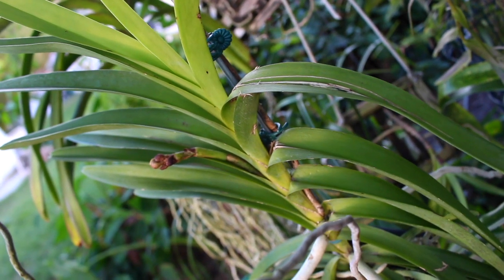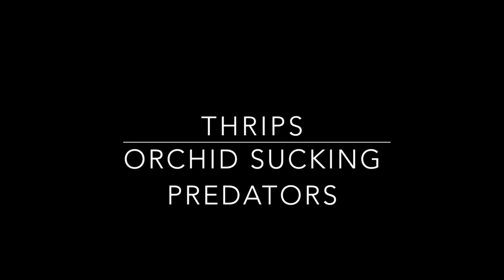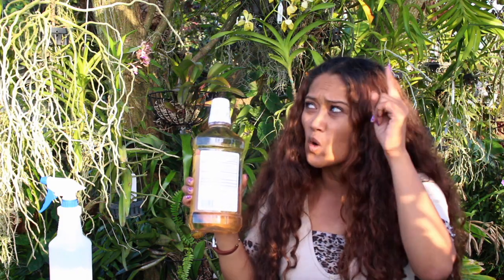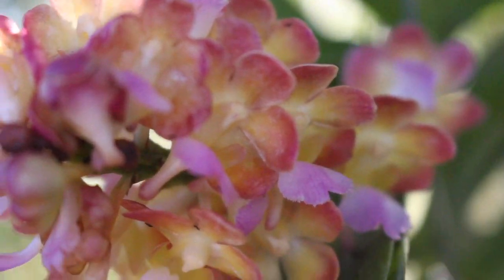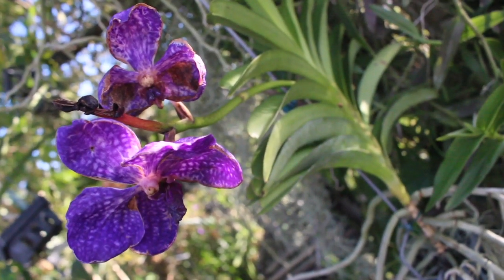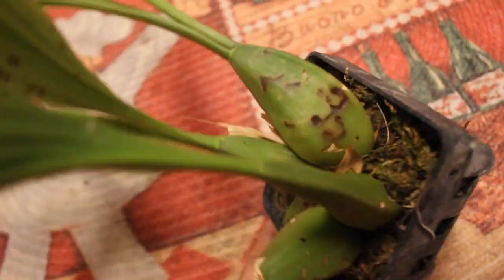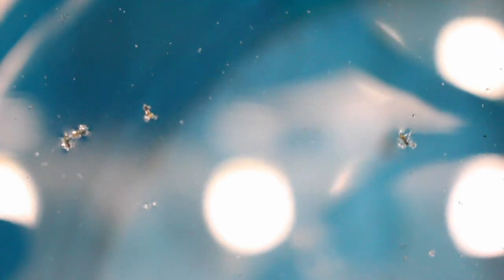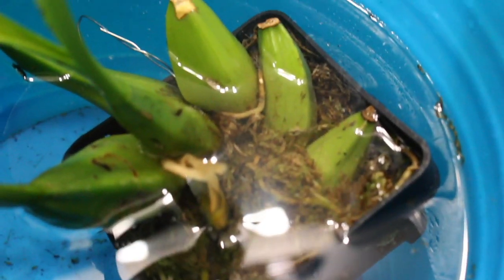ALL ABOUT THRIPS & PLAN OF ATTACK-ORCHID RESCUE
This video talks all about THRIPS and shows you examples of how these insects can destroy and harm your entire orchid collection...but with proper action we can rescue our orchids.